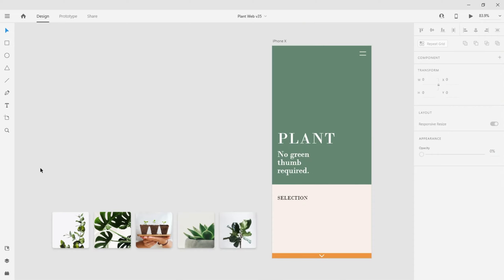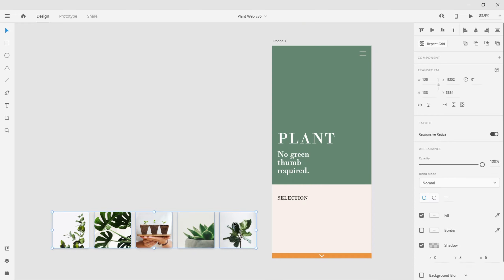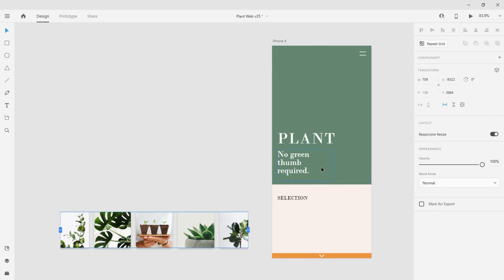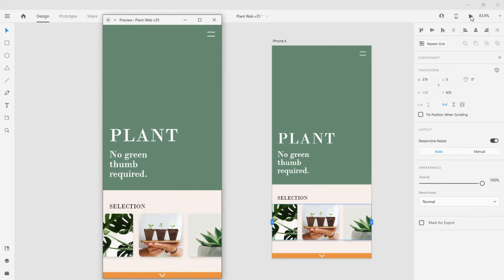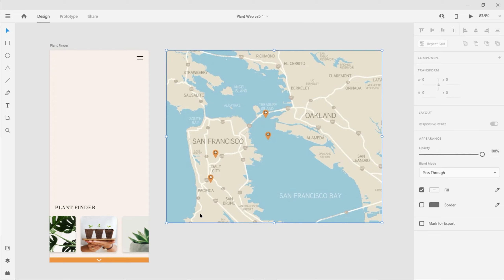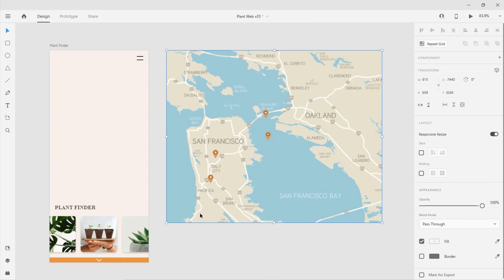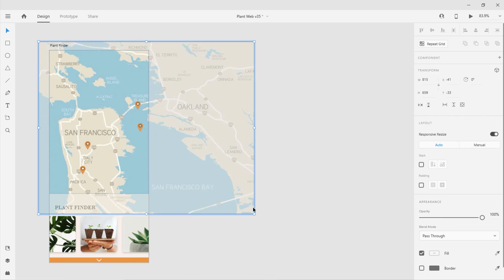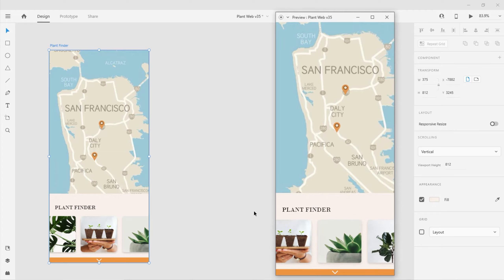Scroll Groups | Adobe XD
Define areas within an artboard that scroll independently.